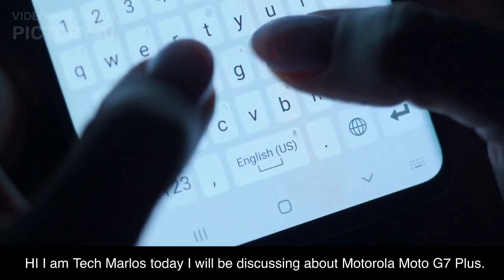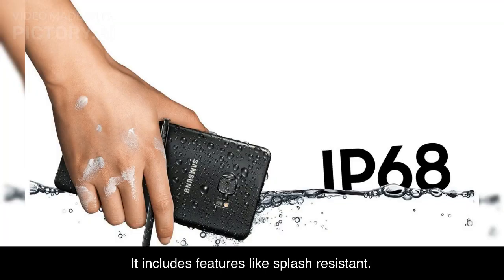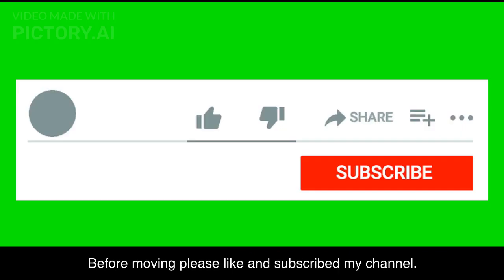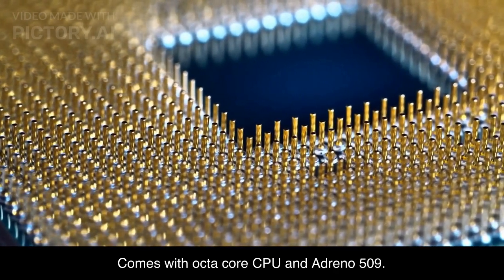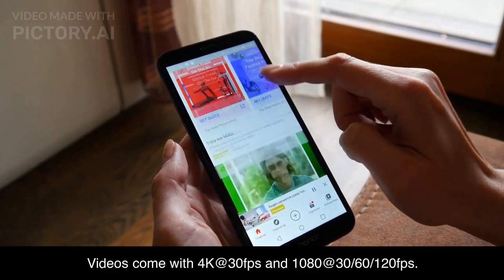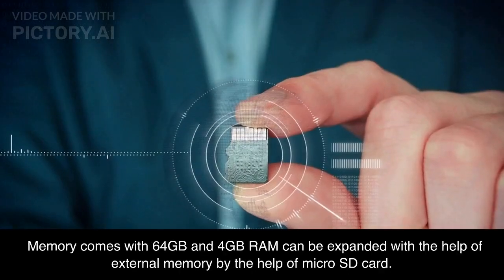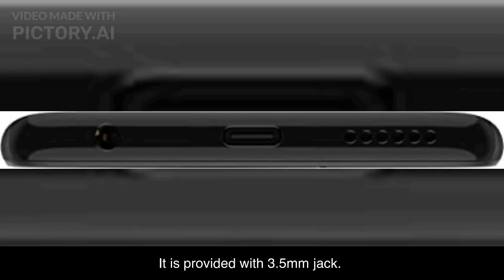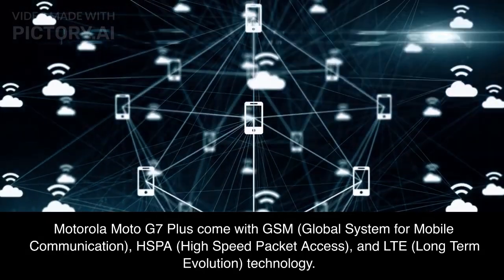Motorola Moto G7 Plus Review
If you are looking for genuine and excellent phone then Motorola Moto G7 Plus is the best choice comes with affordable price. It comes with 6.2 inches IPS display also known as In-plane Switching comes with 1080*2270 pixels resolutions. It includes Gorilla Glass 3 on both side of the phone. So the phone is well protected.

It includes features like splash resistant. Splash resistant generally means that you can take photo during rain or underground water without fear that your phone will be damaged.